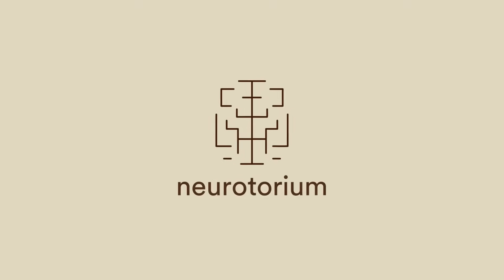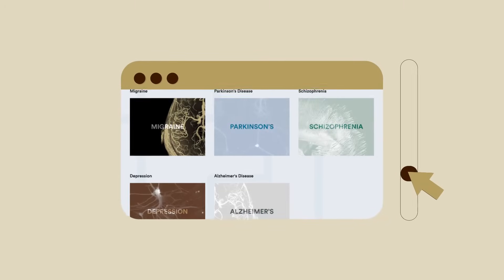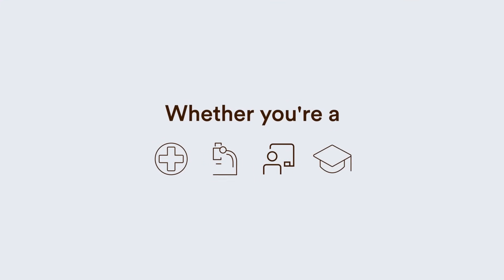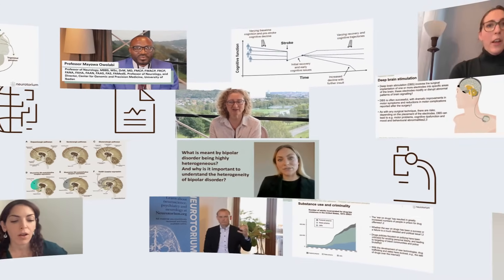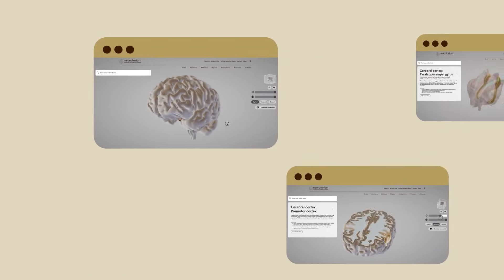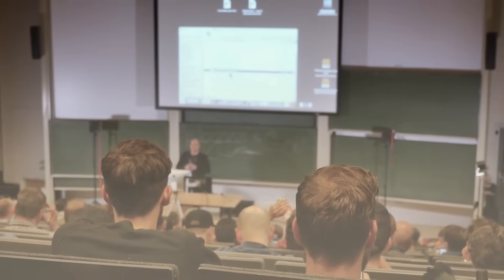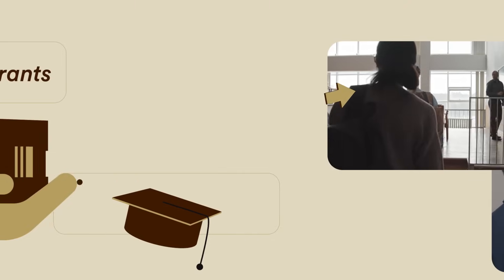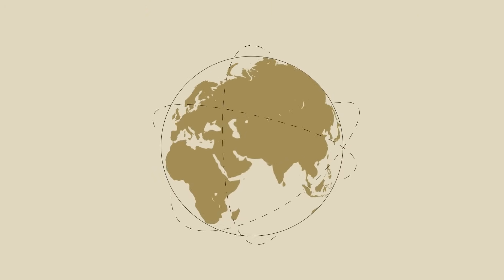About Neurotorium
At Neurotorium.org, our mission is to improve awareness and knowledge about the brain and its diseases. We provide free, unbiased educational content for clinicians, educators, and anyone interested in the brain, developed and regularly updated by leading experts in psychiatry, neurology, and neuroscience. Neurotorium also awards educational grants and organizes scientific meetings and educational events at international conferences to foster dialogue between neurology and psychiatry.

Learn more about how we do this, and everything else we do at Neurotorium